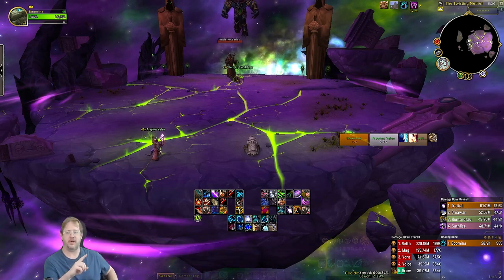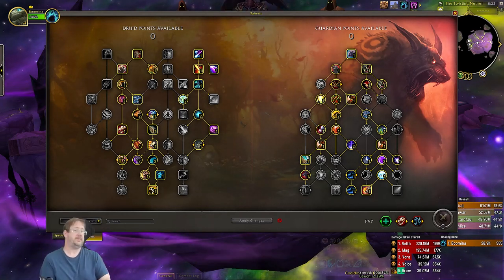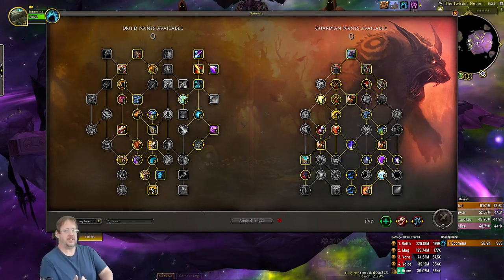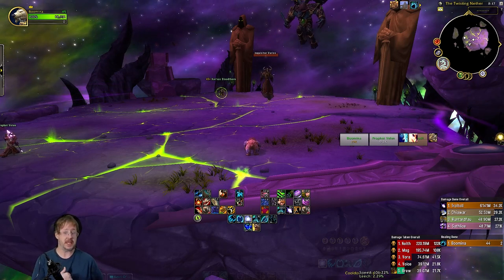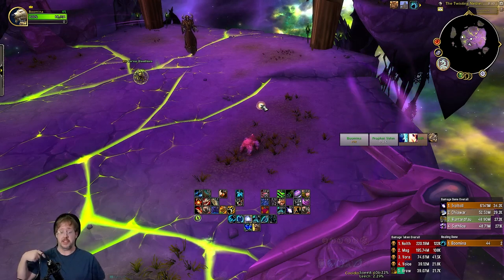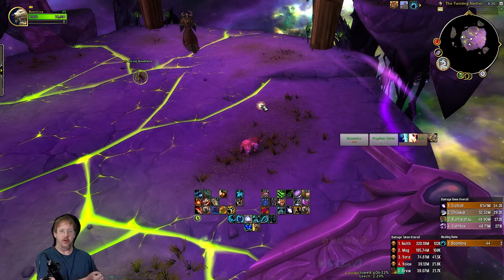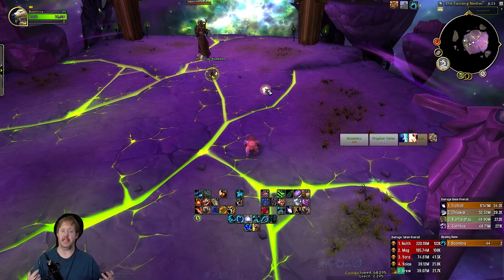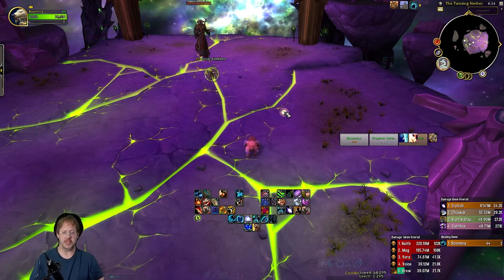Guardian Druid | Mage Tower review | Dragonflight